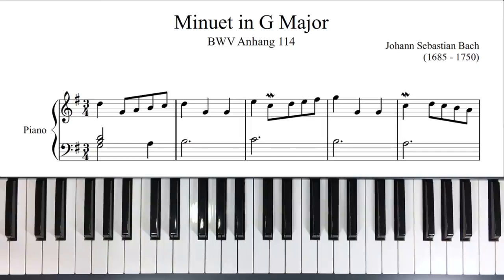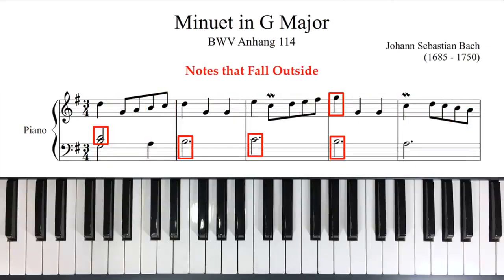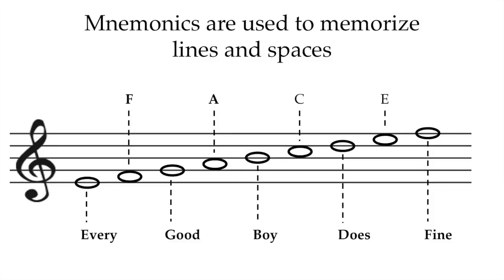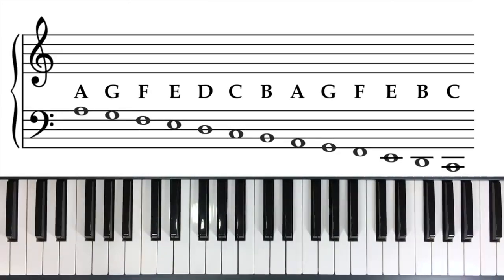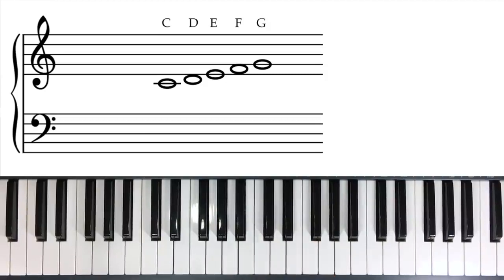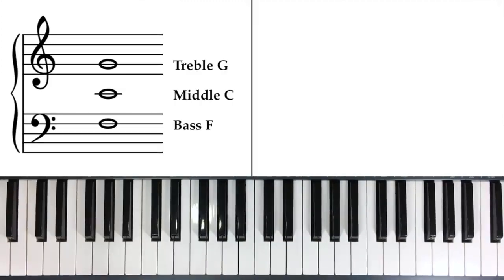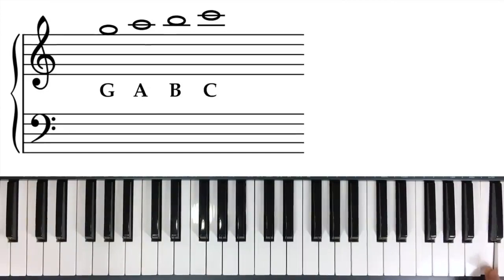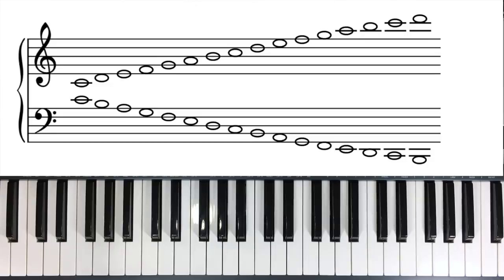How to Read Notes Fast The Landmark System (danske undertekster/danish subtitles)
Et genialt system til at lære nodelæsning meget hurtigt.